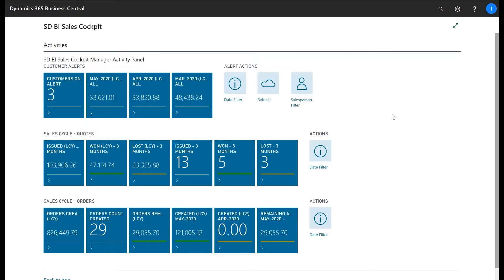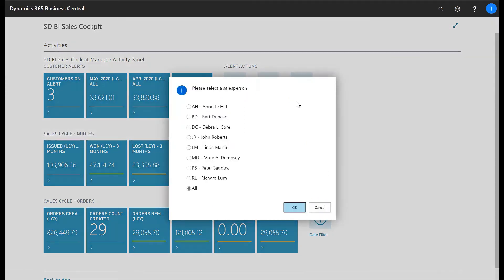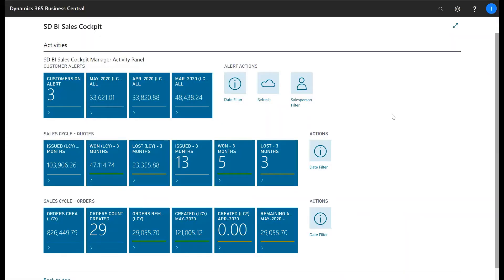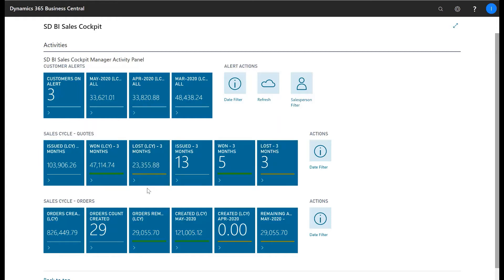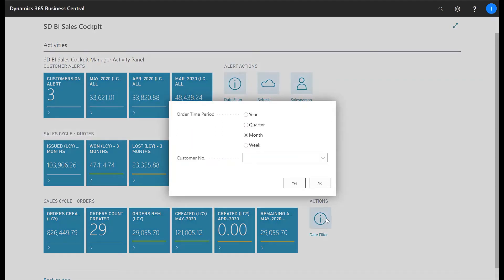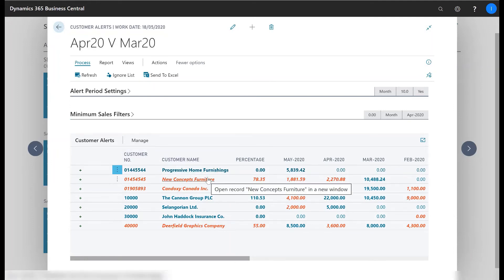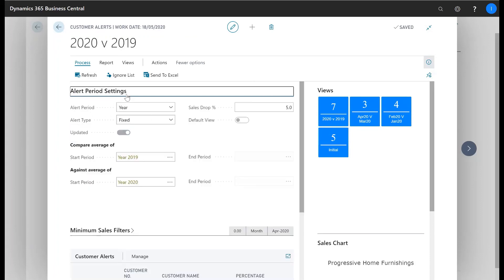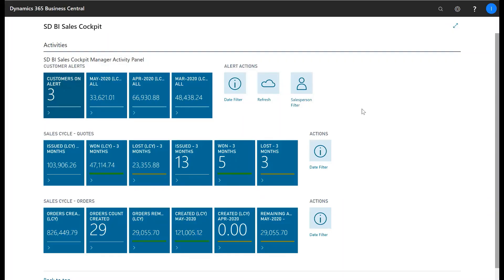SD BI Sales Cockpit for Microsoft Dynamics 365 Business Central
SD BI Sales Cockpit allows you track and display either at Manager or salesperson level your sales cycle activity for Quotes and Orders.  It forces users to log a lost reason code on quotes before they are deleted. You can also generate Customer Alerts for drops in sales value activity (Cliff Report) comparing variable periods – with the activity analysed down to item category level.  All of the above data can also be presented out to a ready made set of Power BI Dashboards via ODATA Feeds.Contact Simply Dynamics Now @